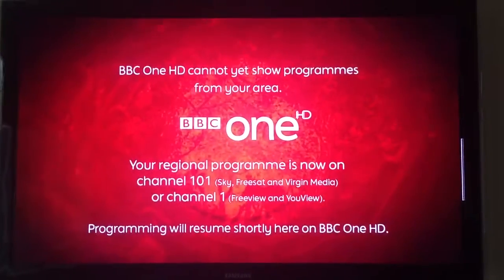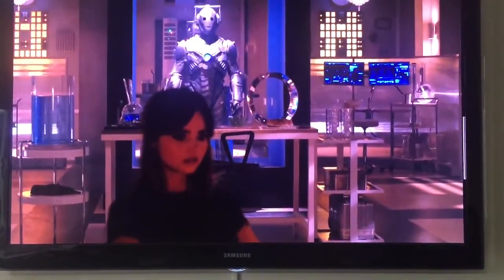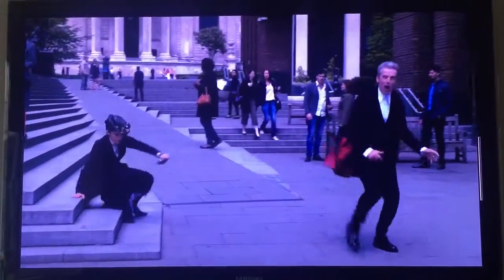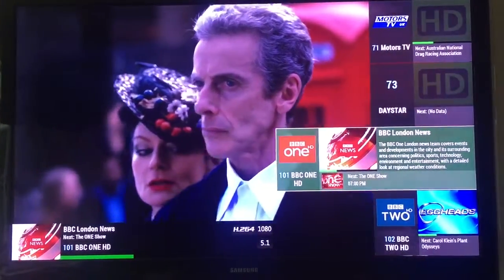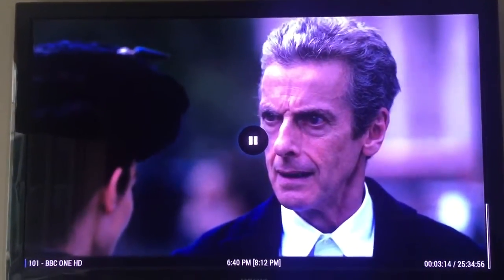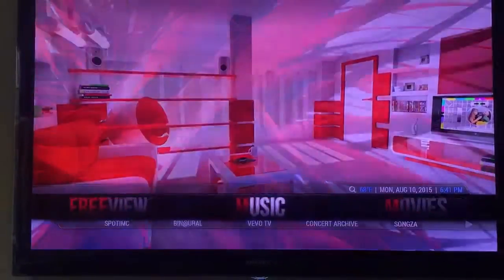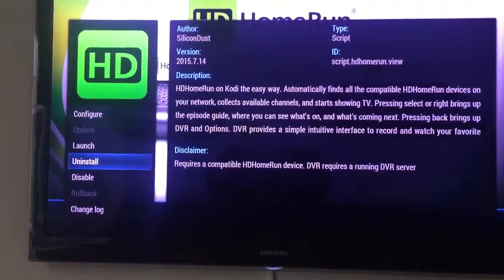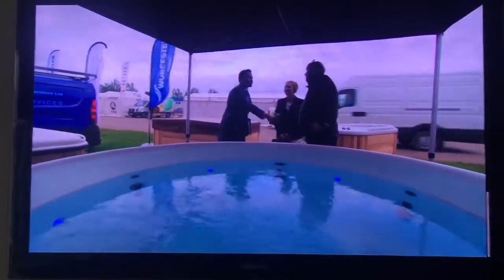The HDHomerun CONNECT Device & Kodi Setup PART 2